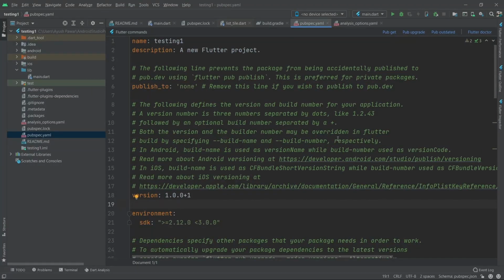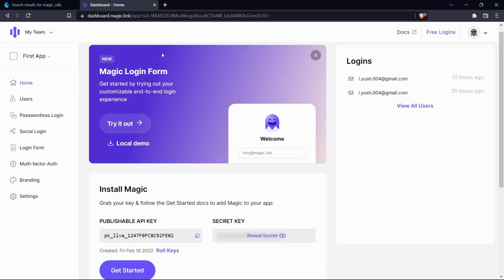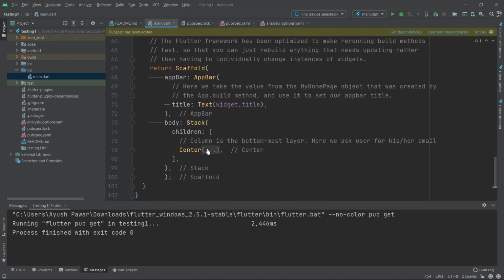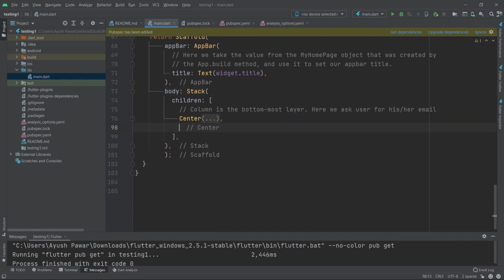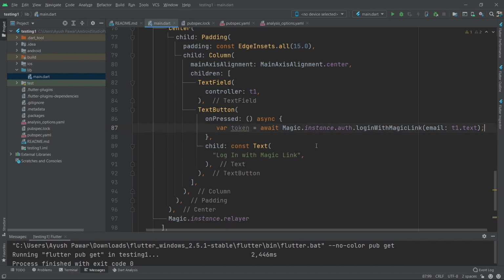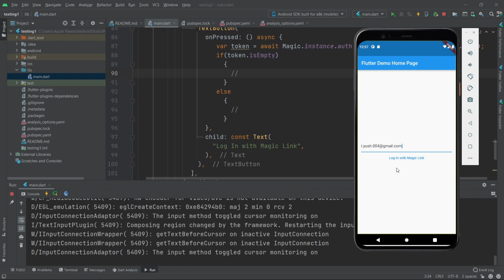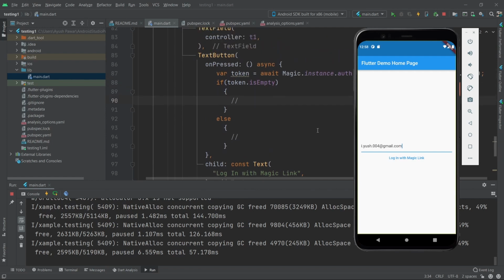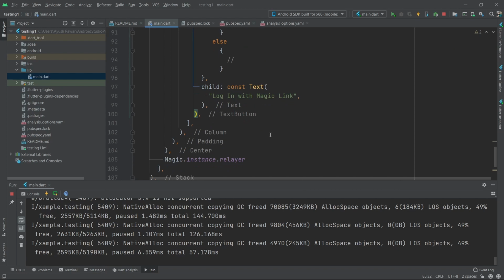Flutter authentication tutorial. Passwordless authentication with Magic Link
In this video, I will explain how to enable passwordless authentication using Magic SDK in Flutter. It is the latest and one of the easiest ways to authenticate a user in your app.

TIMELINE
0:00 Intro
0:19 Project Setup
1:09 Getting the Magic Link API Key
1:40 Coding the Logic
4:30 Testing the app
6:50 Outro